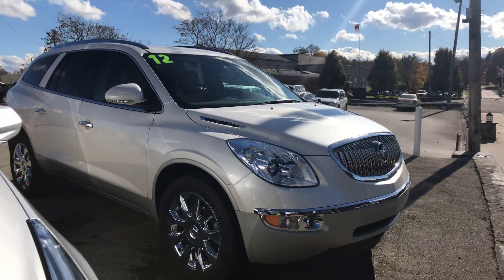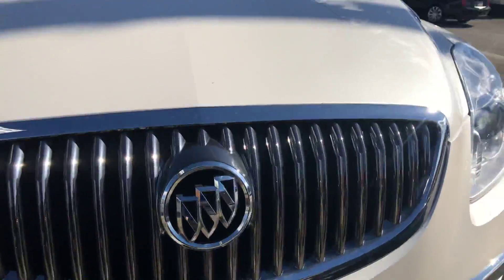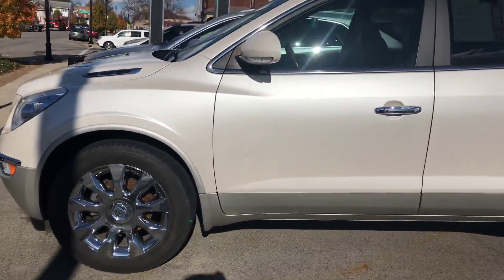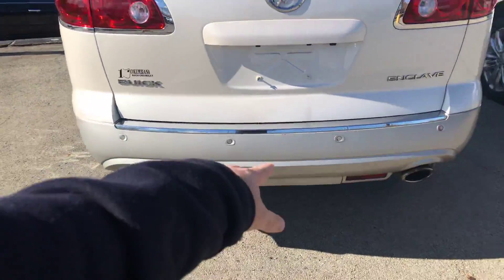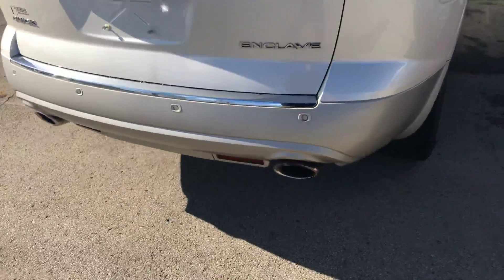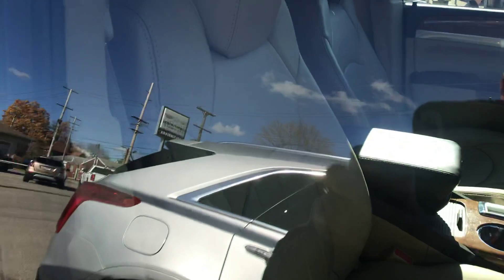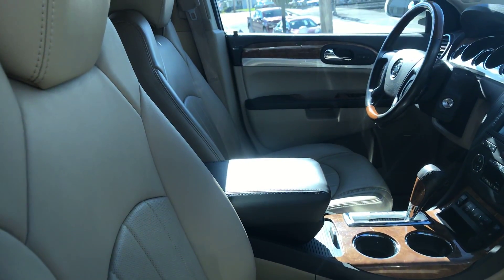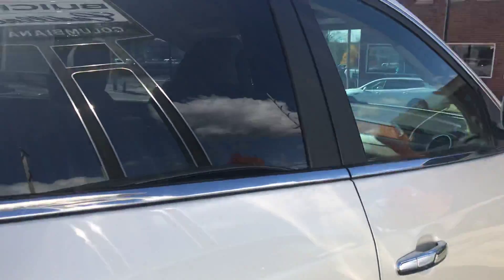2012 Buick Enclave for Jamie!